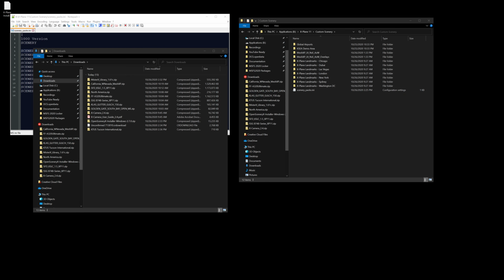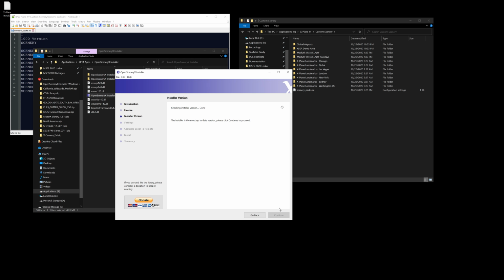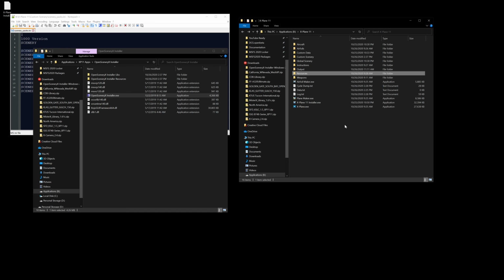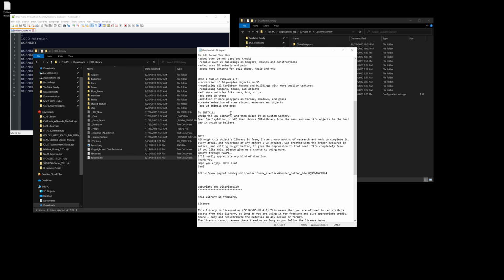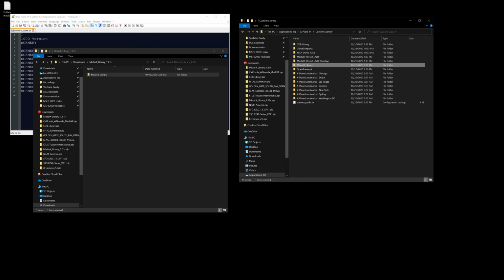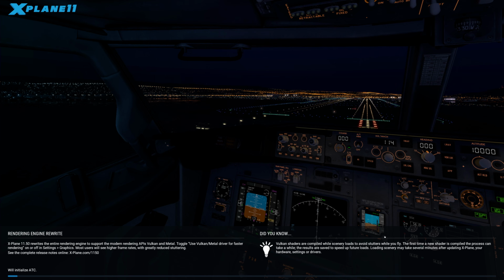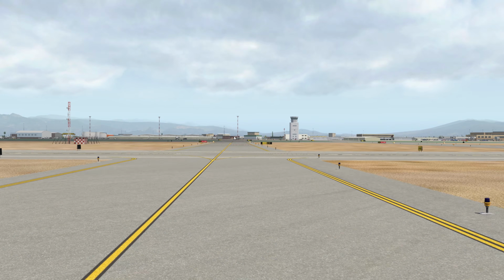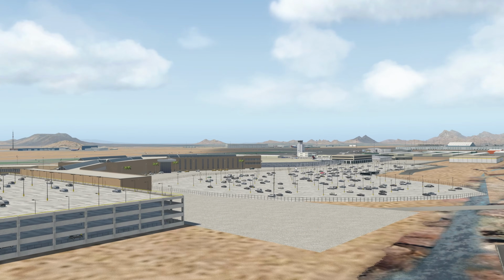X-Plane 11 | New Install | Adding Scenery Part 2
Hello Everyone! Welcome to the first episode of X-Plane 11 on OverKill Productions!!In this video we'll install some scenery that require some third party addons and libraries in order to function.